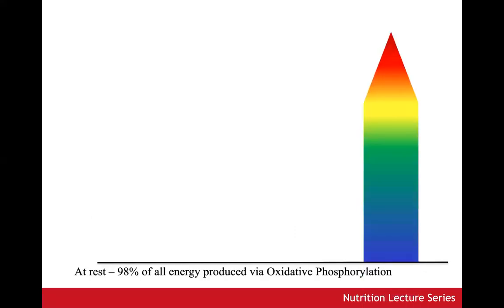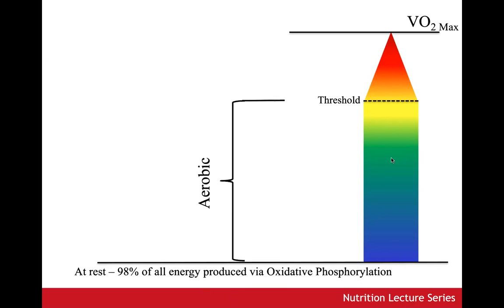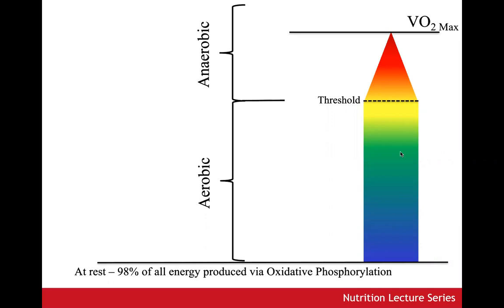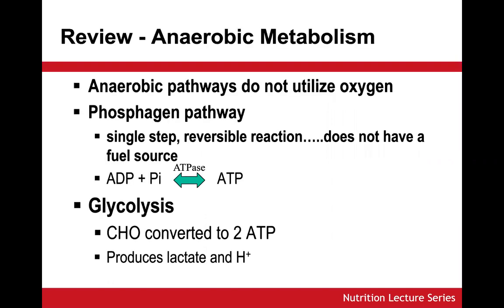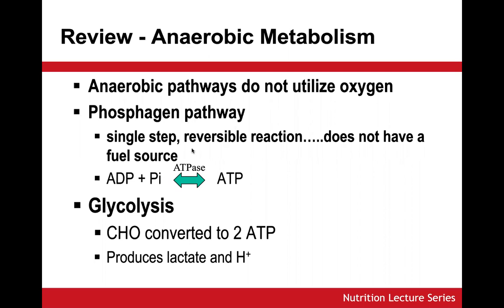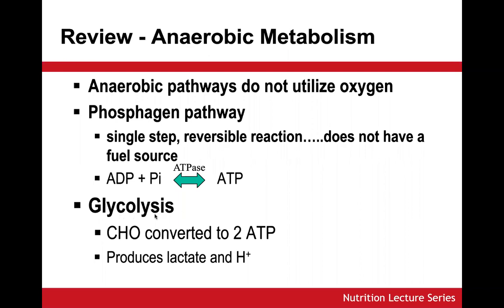Nutritional Lecture Series #5 - PCr and BA Supplementation